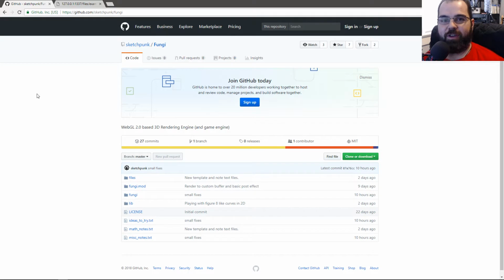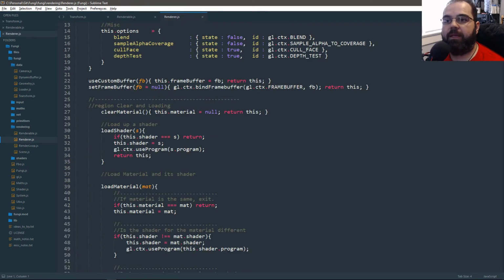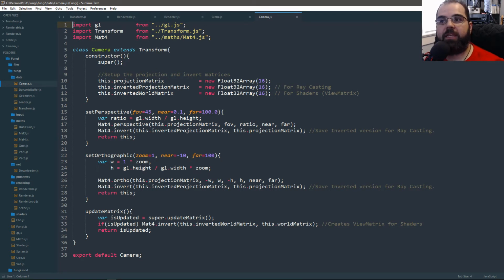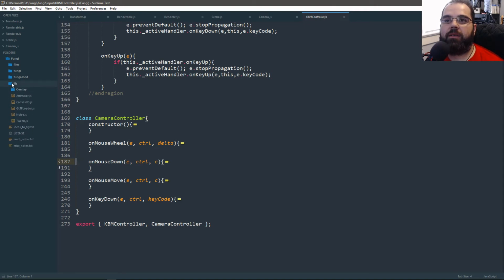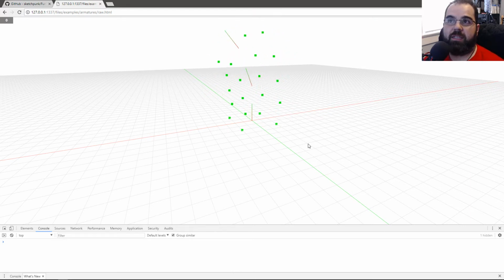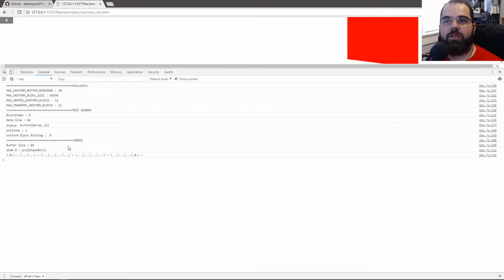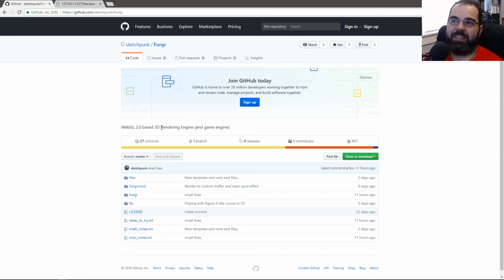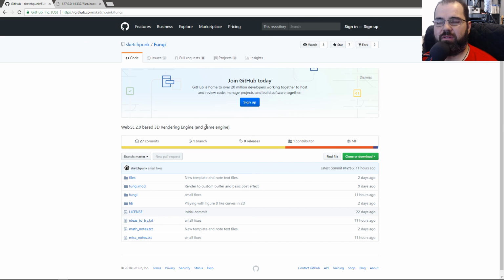WebGL2 : 086 : Viva La Fungi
I spent two week rebuilding  fungi, this video goes through most of the big change in the system.